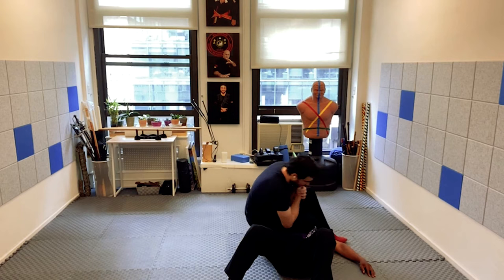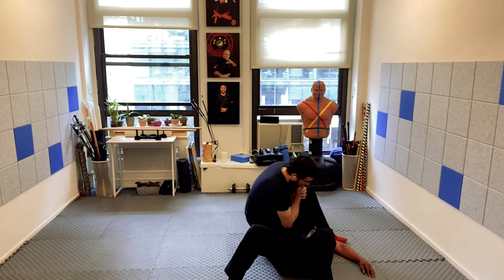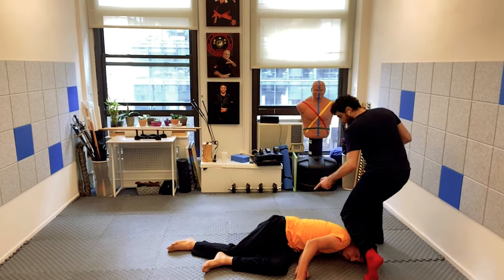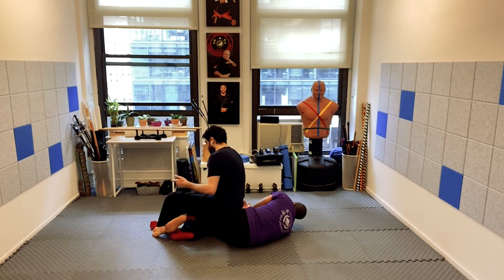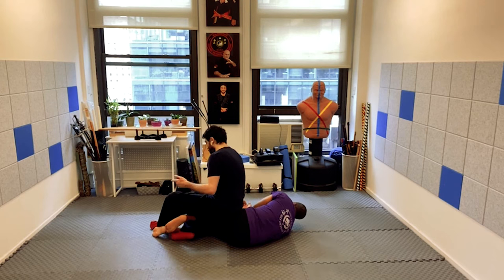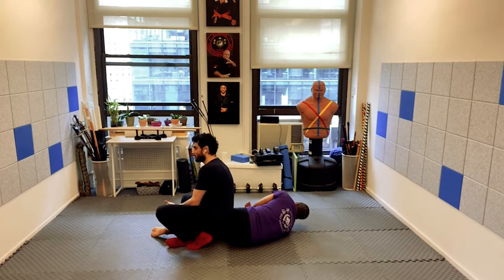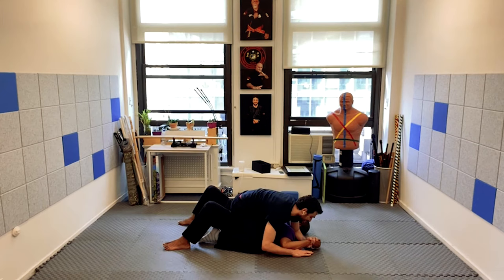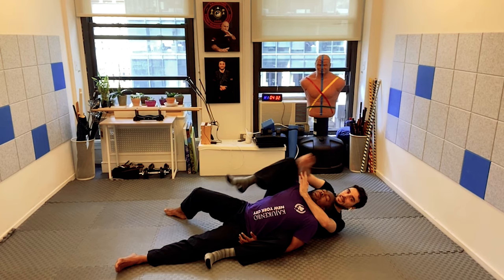KAJUKENBO NEW YORK CITY BLUE BELT TRAILER